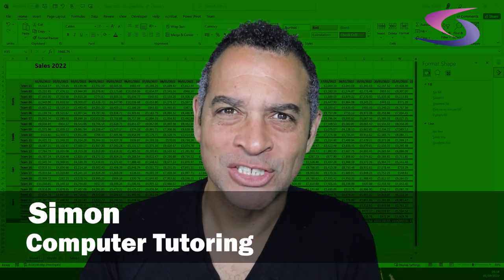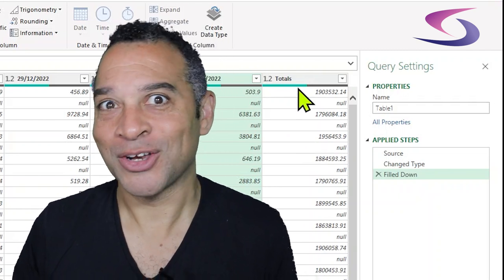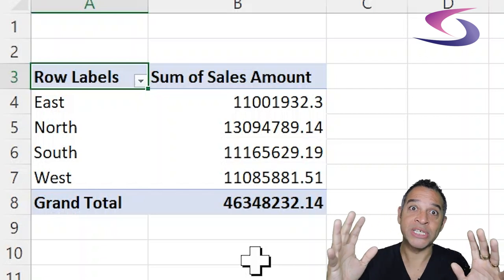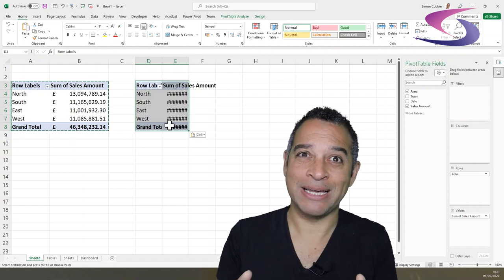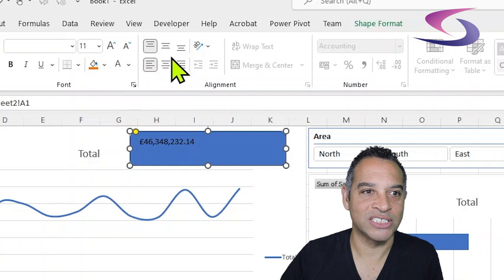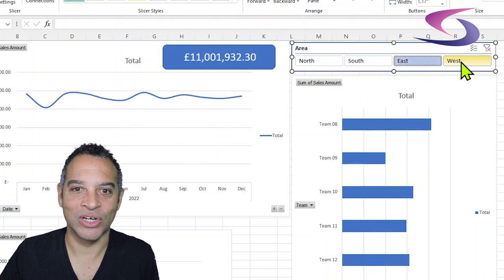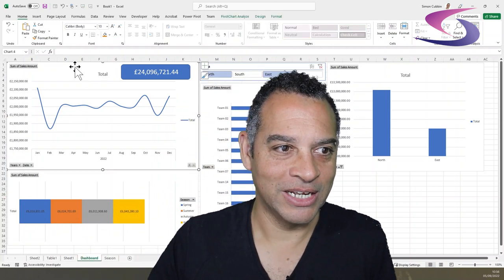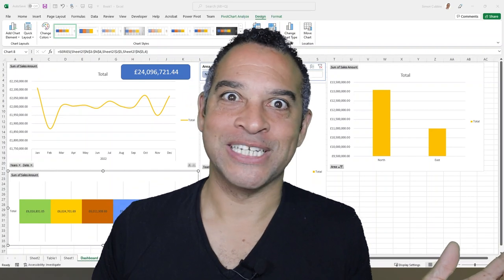How to Clean Messy Data for Quick Analysis in Excel? - Using Power Query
How to clean messy data for analysis in Excel? - Using Power Query. Power Query is a fantastic tool enabling you to clean up your Excel Data. Understand how to unpivot Excel Data. Learn how to fill data down. All this by using Power Query.

Chapters
00:00 - Intro
00:24 - How not to analyse data in Excel
00:53 - How to structure data in Excel
01:20 - What is unpivoted data?
01:45 - Download clean up messy date exercise file
02:00 - How to import data into Power Query?
02:44 - How to fill down in Power Query?
03:19 - Removing Totals from the Data using Power Query
03:41 - How to use Applied Steps in Power Query
04:40 - How to remove totals & nulls from the rows?
05:14 - How to unpivot data using Power Query?
06:30 - Changing column headers and data types in Power Query
07:28 - Loading the data back into Microsoft Excel
08:04 - Create a Pivot Table
09:07 - How to change the format of numbers to accounting in a Pivot Table?
09:39 - Use a custom list with a Pivot Table
11:55 - Create a clustered column chart from the Pivot Table
13:14 - Create a line Chart tracking sales by month
15:10 - How to make the line on a line chart smooth?
15:36 - Create a bar chart from a Pivot Table
17:49 - How to create and use a Slicer in Excel?
18:49 - How to change the orientation of the buttons on a slicer?
19:25 - How to insert a formula into a shape in MS Excel?
20:55 - How to get a slicer to control multiple Pivot Charts?
21:40 - How do you analyse data by season in Excel?
25:30 - How to create a stacked bar chart to analyse by Season in Excel?
28:30 - Add data labels to a stacked bar chart in Excel
29:26 - Changing chart colours in Excel
30:50 - What's Next?